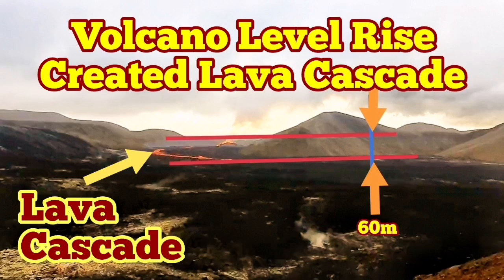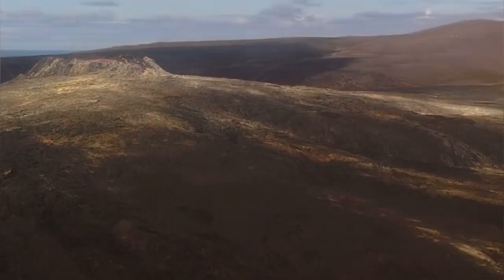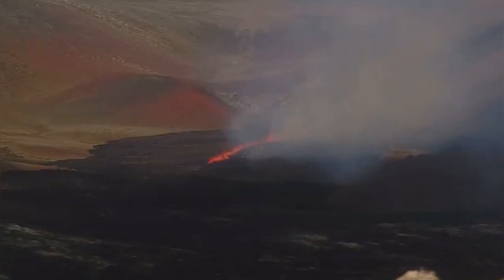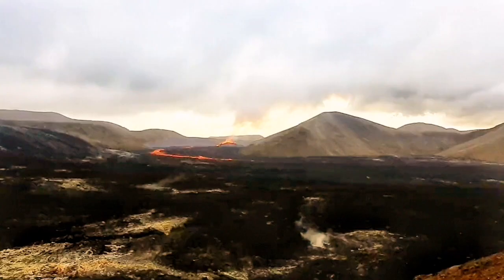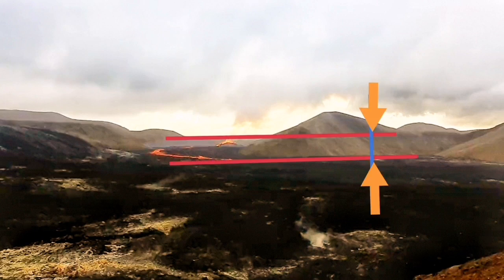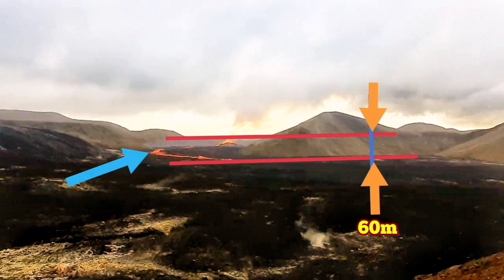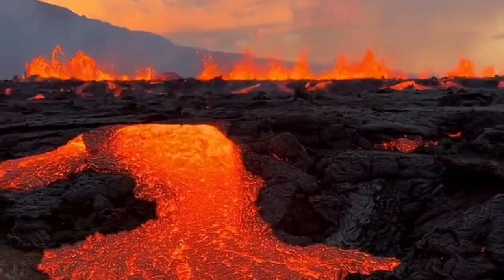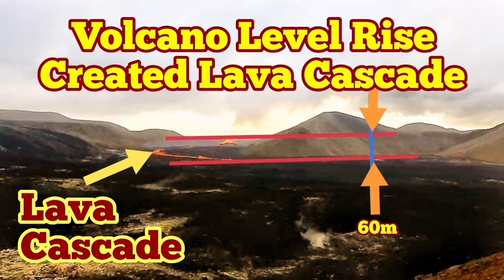Volcano Level Rise Created A Lava Cascade In Iceland Meradalir Fagradalsfjall Geldingadalir Volcano